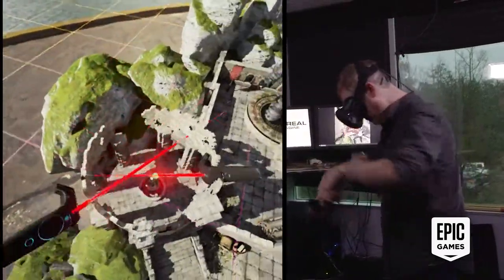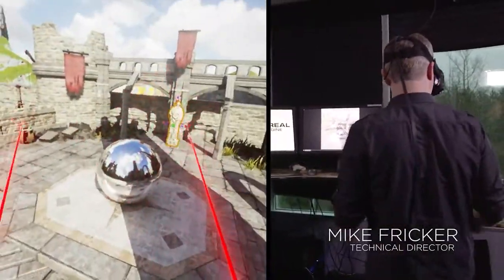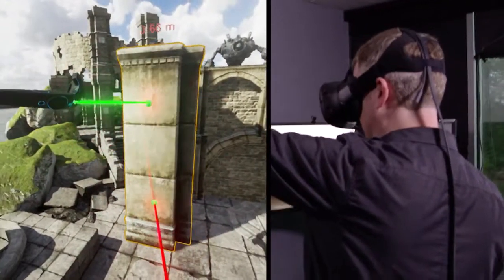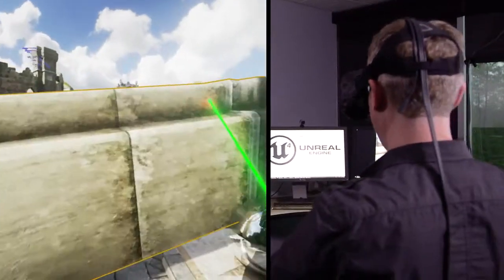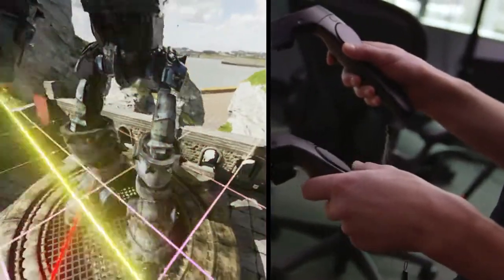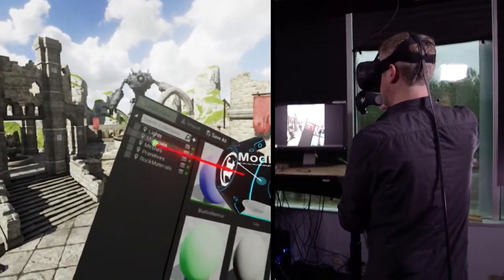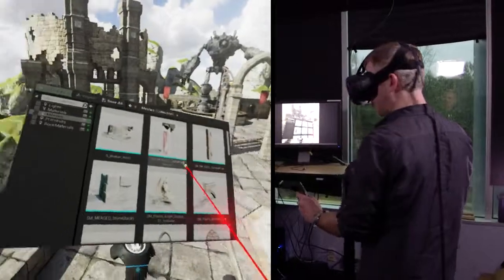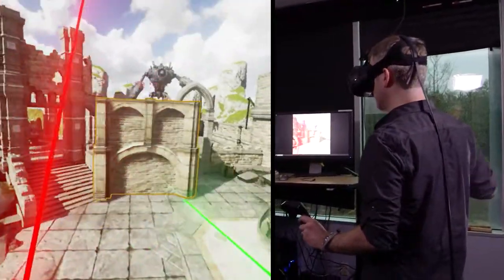Yeni Oyun Tarzı kisiyorumlari